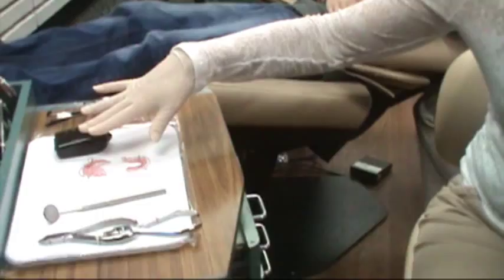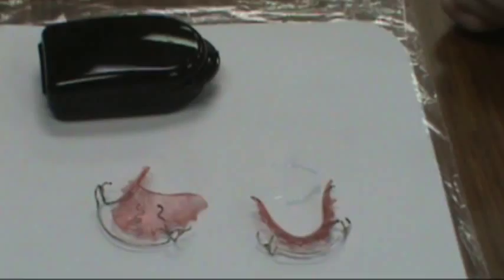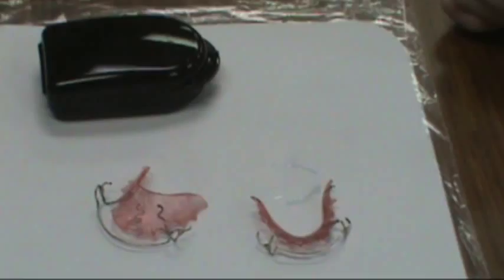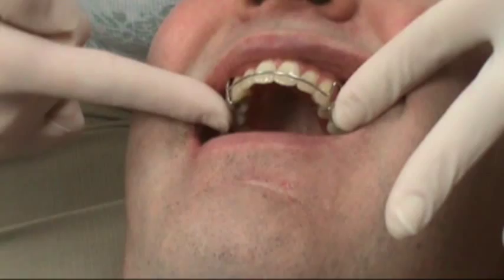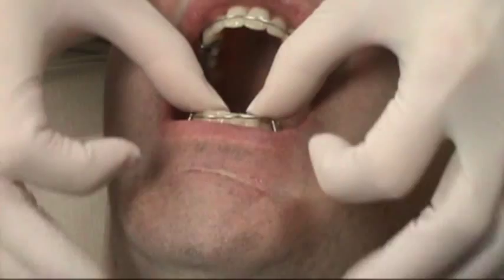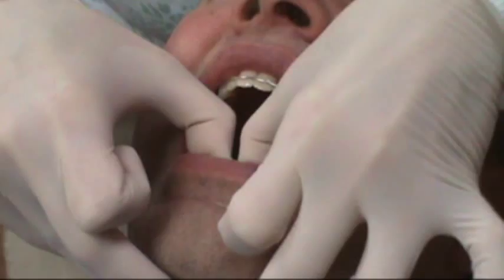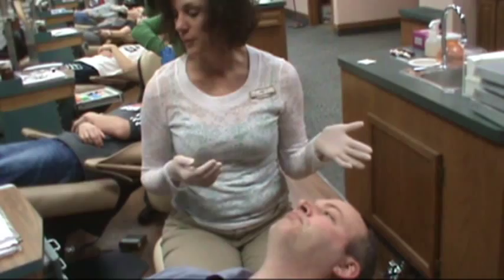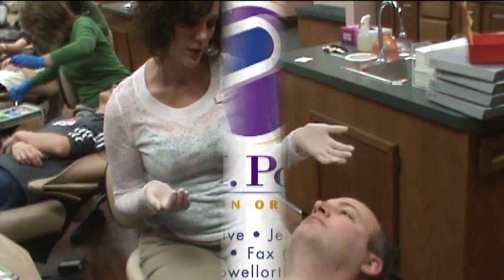How to wear a retainer, from Mark Powell DDS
Once you've completed treatment at Mark Powell DDS, we will provide you with retainers.  Retainers are designed to hold teeth in their corrected positions until the bones and gums adapt to treatment changes. to learn more about retainers, and orthodontic treatment options serving Grand Rapids, Grandville, Hudsonville, Allendale, Zeeland and Jenison, MI.